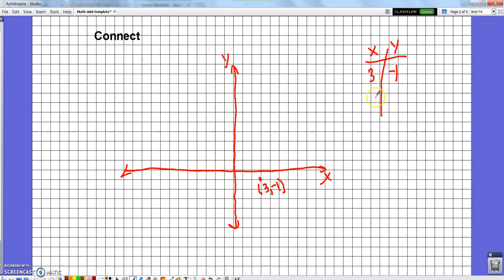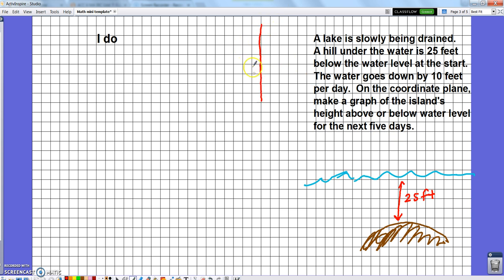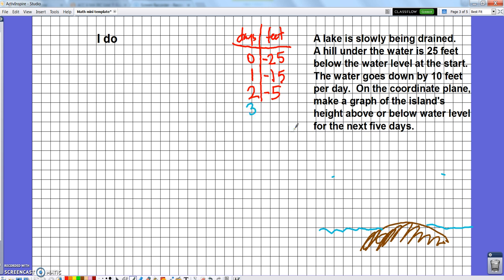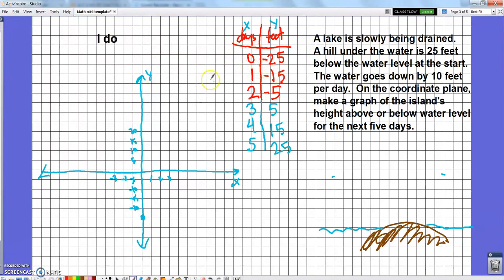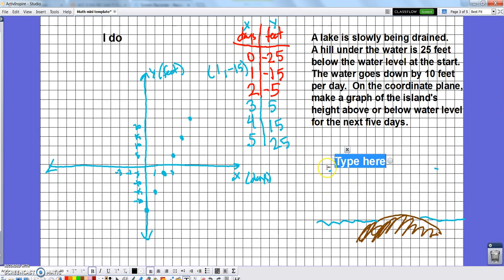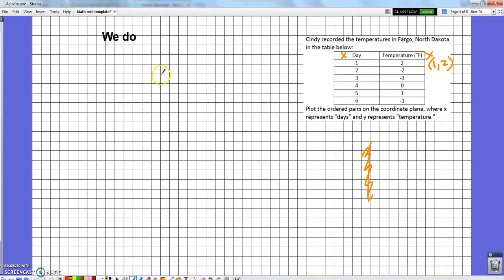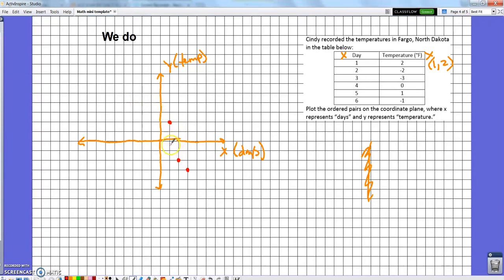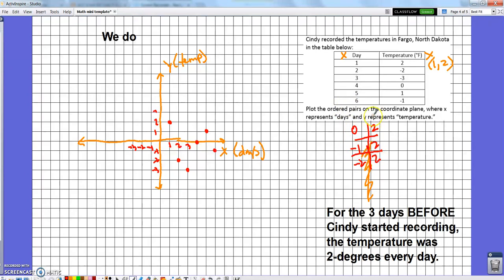6NS Lesson #20 - coordinate plane word problems